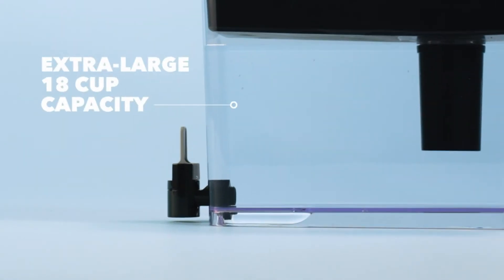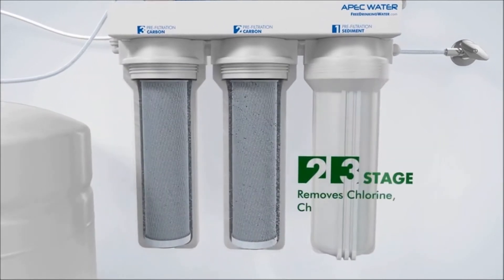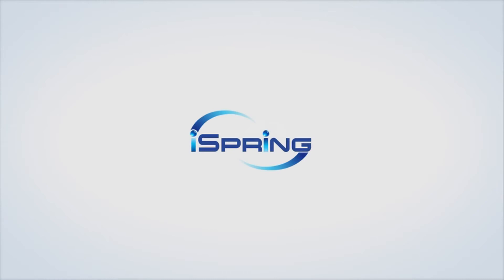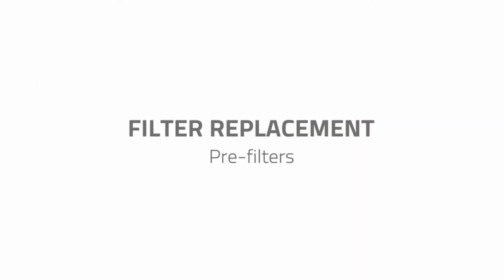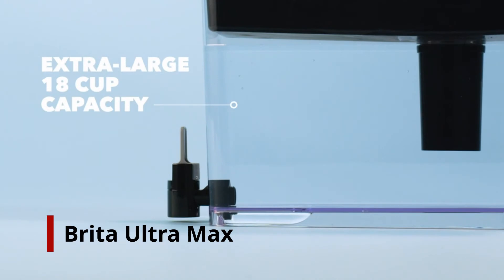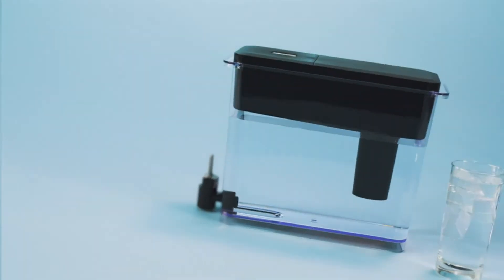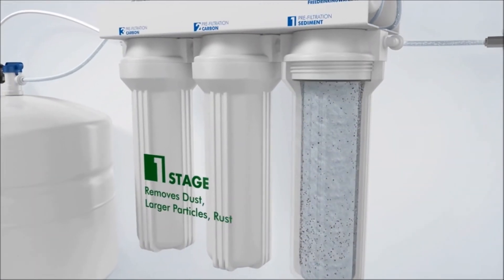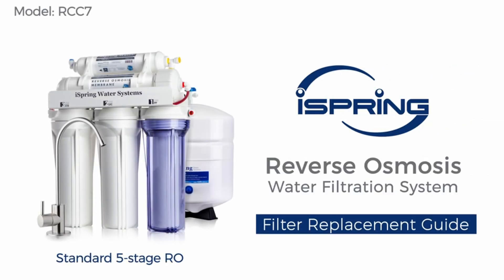3 Best Water Filters! ✅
Let's talk about the Best Waters Filter . I have made a list of Best Water Filters  which will help you decide which one to choose.

Quick Links: ✅✅✅

Best Water Filters Introduction 0:00

If you spend a little time investigating home water filters, you can purchase quite effective filters for the intended purpose without breaking the bank.Everyone does not have the time to conduct study. That is why we are here to assist you in selecting the best water filters and filtration systems for your specific needs.It's critical to get your water tested before purchasing a household filtration equipment to identify what the filter should remove.

I have prepared this video guide to Best Water Filter  to give you the ins and outs to help you make the right choice. So let's get started.